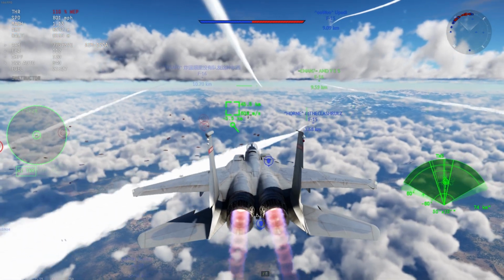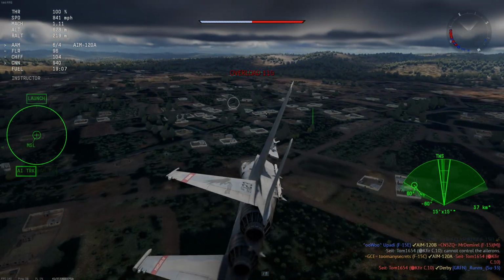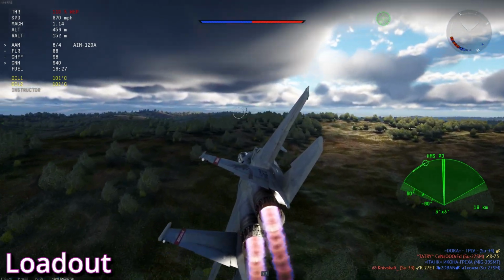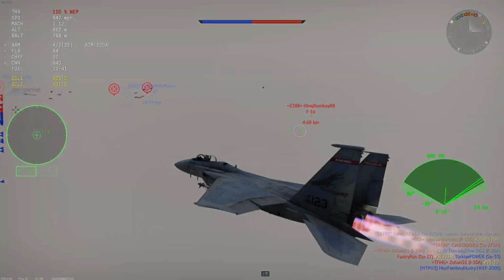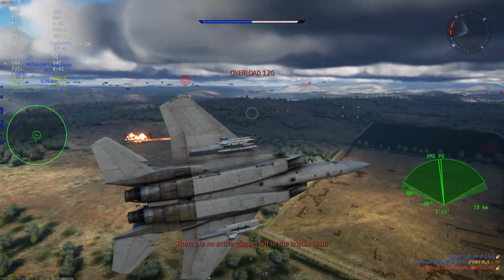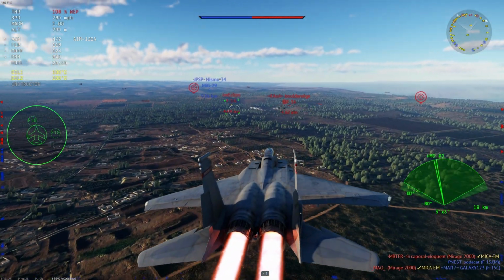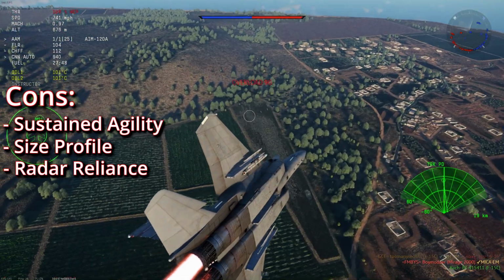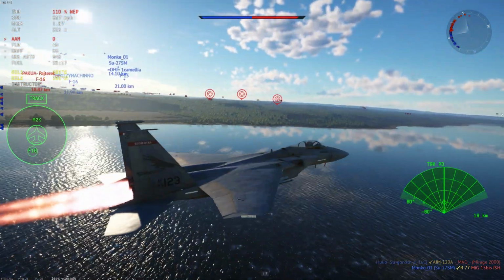F-15C MSIP II: Can It Compete in War Thunder's 14.0 Meta?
Is the F-15C MSIP II still a top-tier contender in War Thunder’s skies in 2025? ✈️ With its advanced avionics, incredible speed, and lethal weaponry, this jet remains a force to be reckoned with – but how does it fare against the latest 14.0 BR jets?

In this video, we’ll cover everything you need to know about the F-15C MSIP II:

Cutting-edge features like its radar and AIM-120 AMRAAM missiles.
Its performance in Air RB and viability in War Thunder’s current meta.
Tips to maximise your success with this legendary fighter.
Whether you’re a veteran pilot or just starting to explore high-tier aviation, this detailed review will help you master the F-15C MSIP II!

00:00 Intro
00:52 History & in game
01:55 Performance
02:30 Loadout & Equipment
04:18 Pros & Cons
05:28 Tips
06:02 Is it  still Worth it?
06:44 Outro